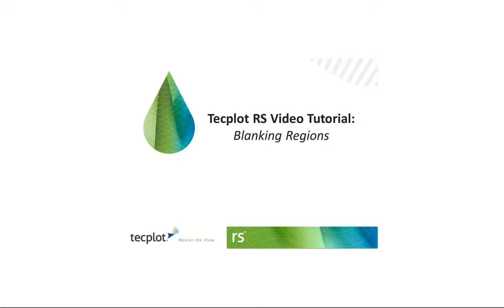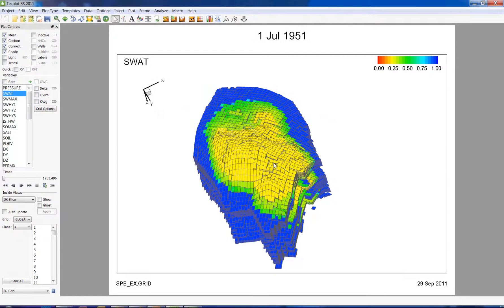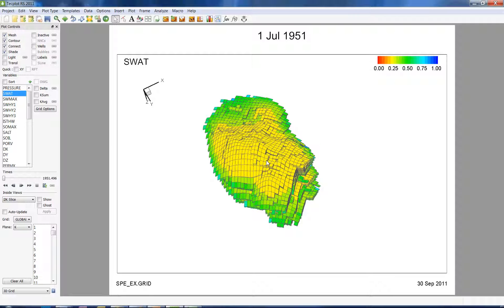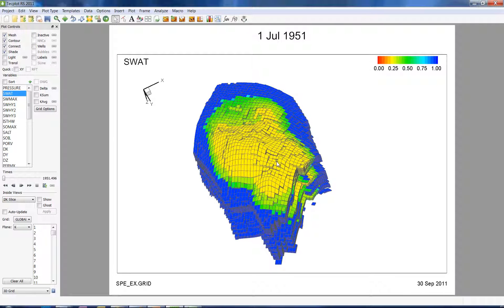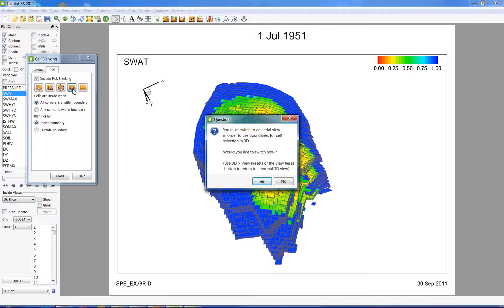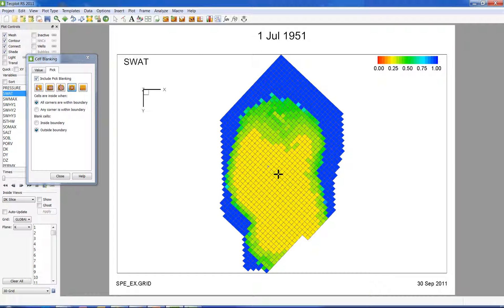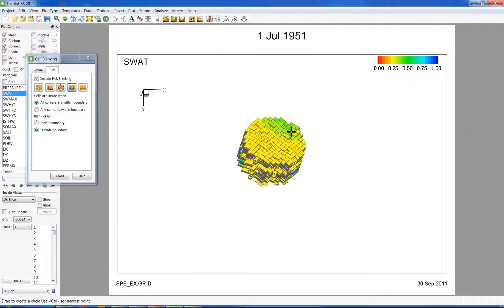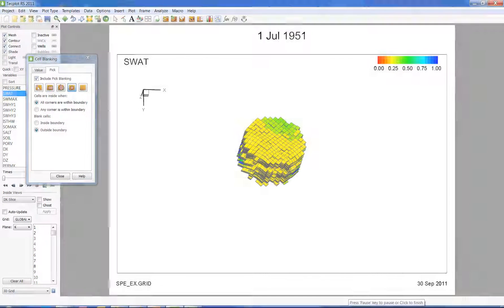Tecplot RS: Blanking Regions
This video provides an overview of the Pick Blanking and Value Blanking Functionalities of Tecplot RS.